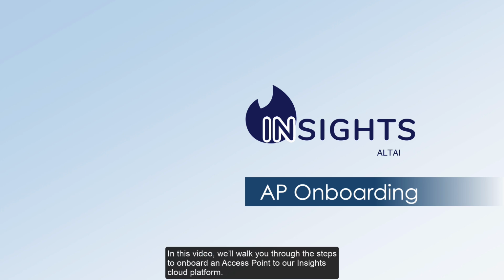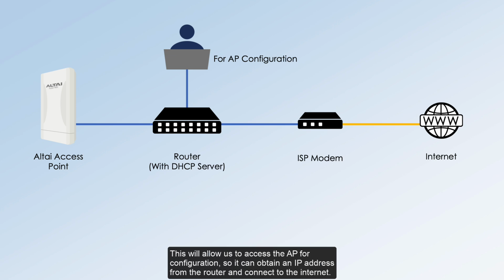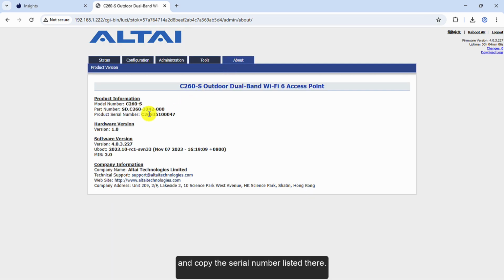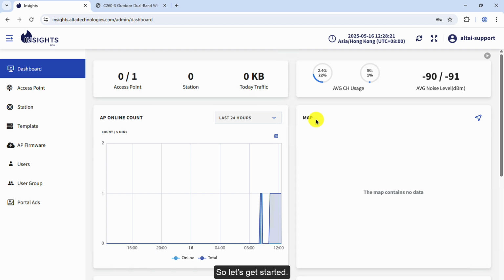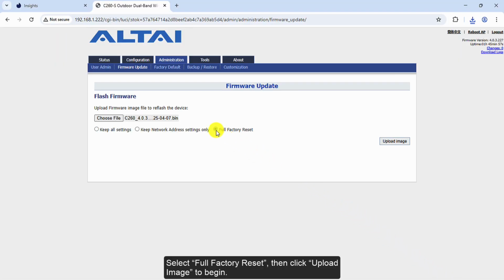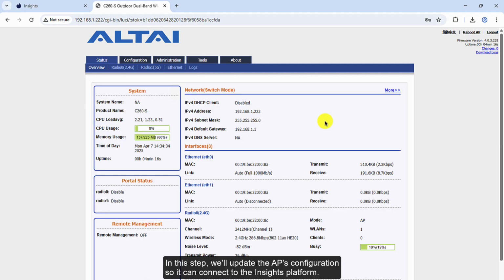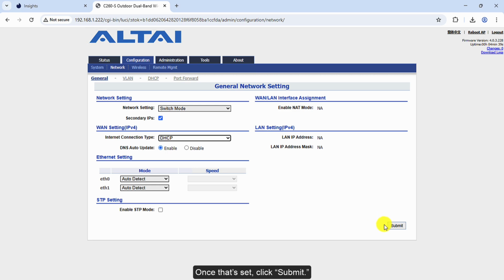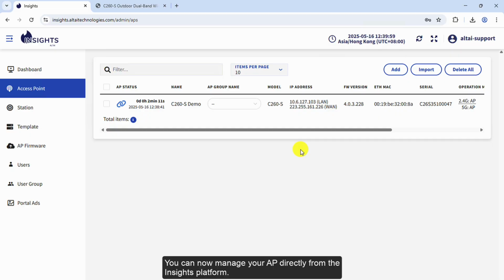Altai Insights Tutorial Video part 2 - AP Onboarding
The second part of Altai Insights tutorial goes through all essential steps to register your Altai access points to your Insights accounts.